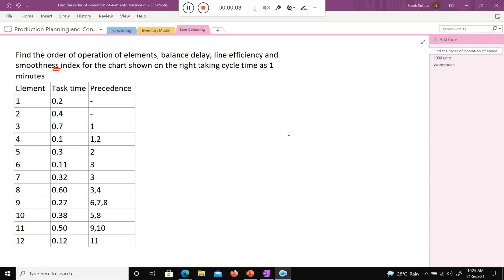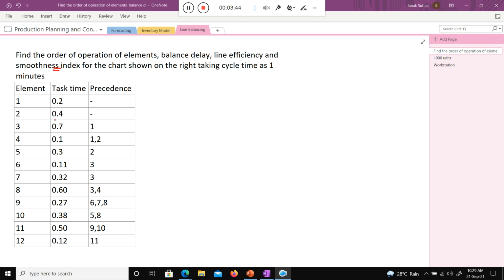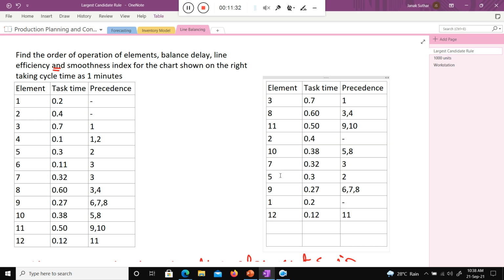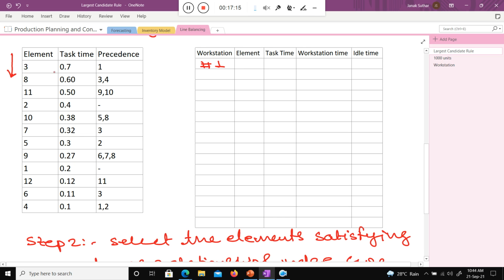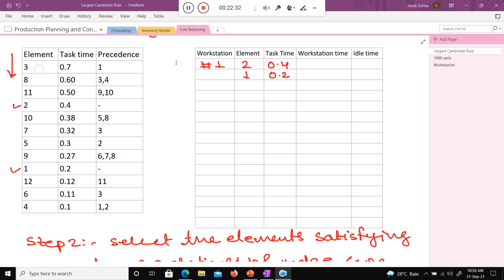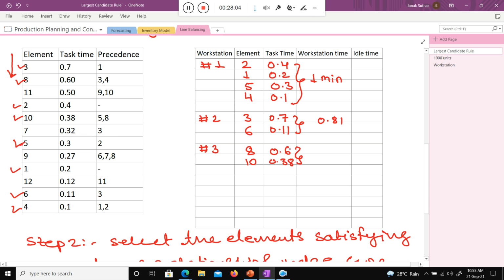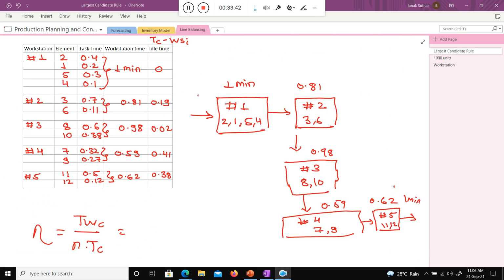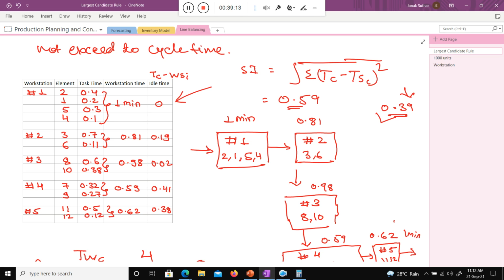Largest Candidate Rule Line balancing